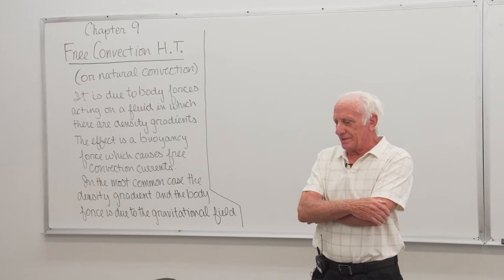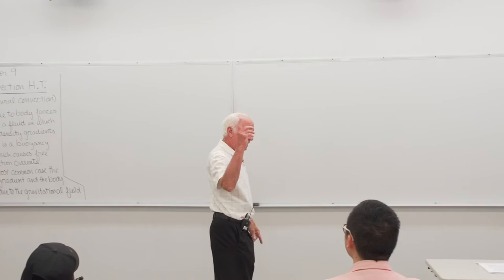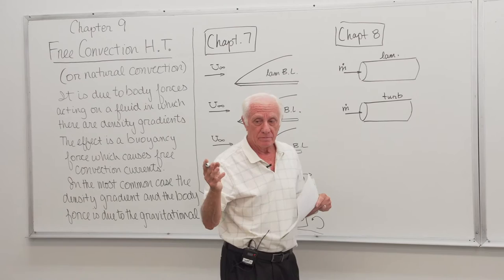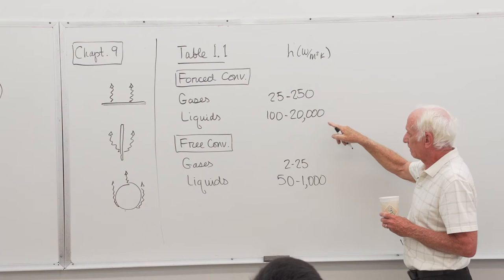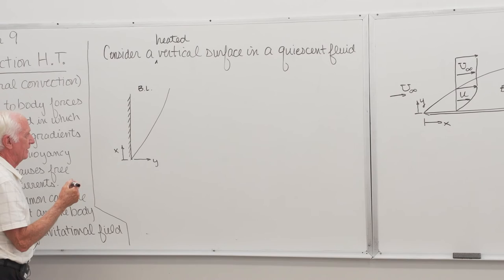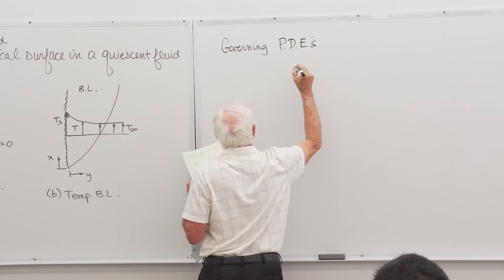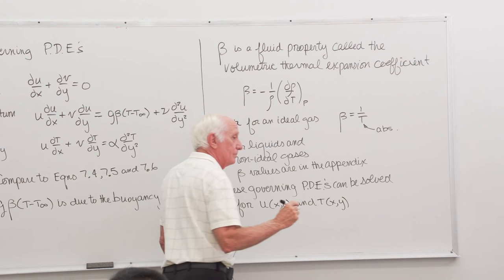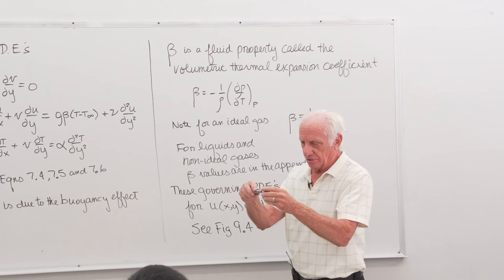Heat Transfer (31) - Free convection heat transfer